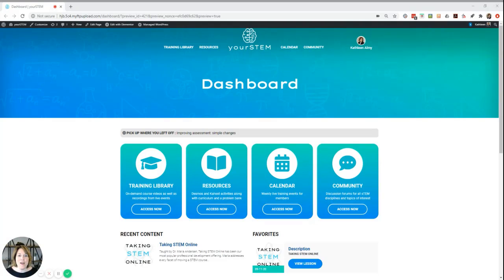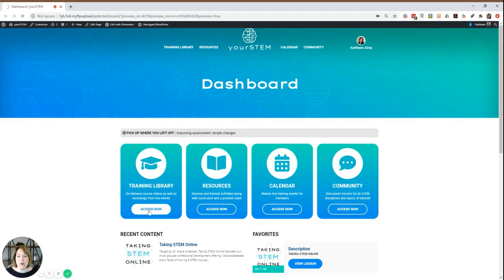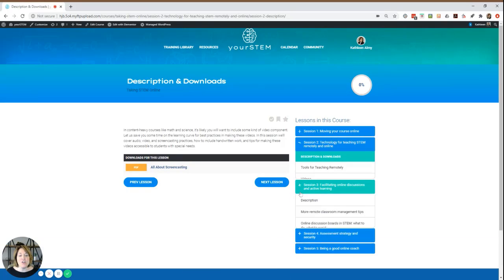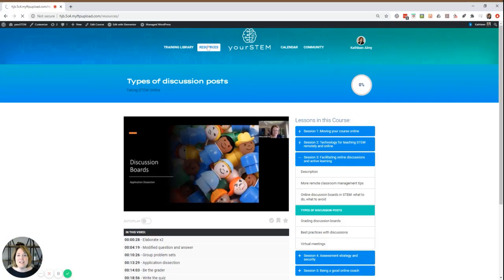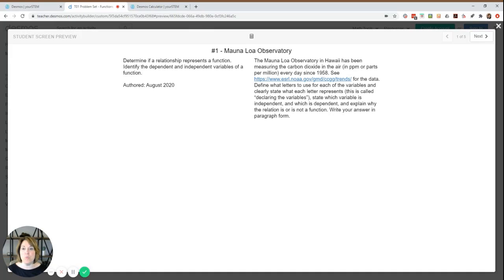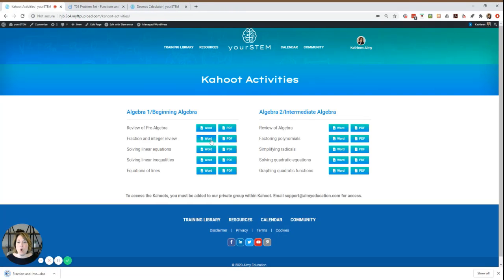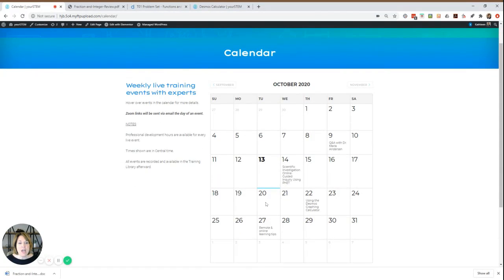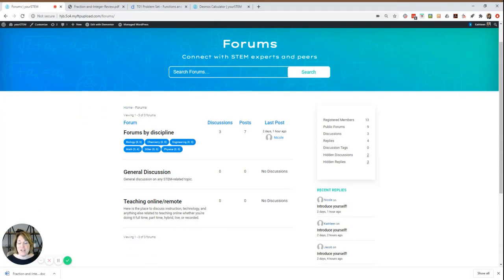yourSTEM - How it works